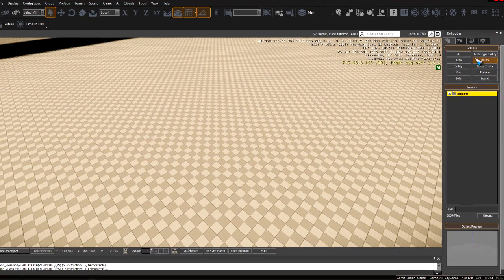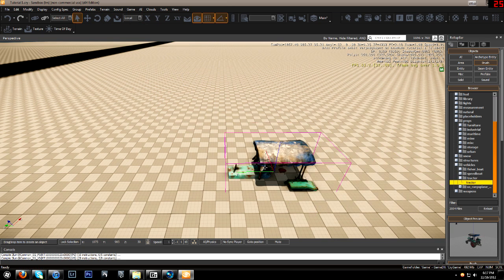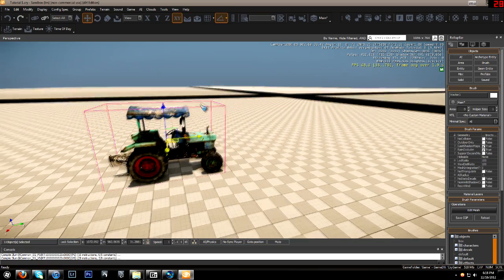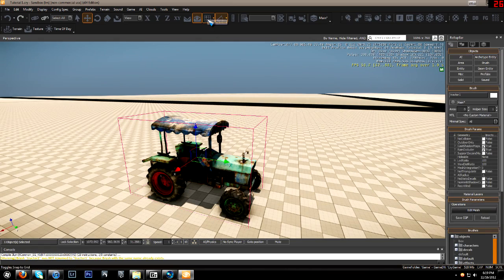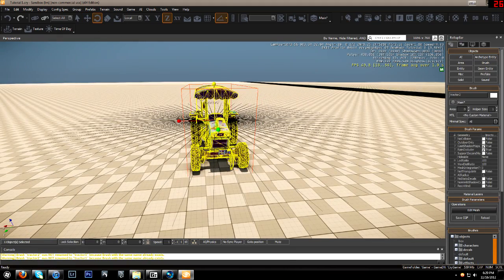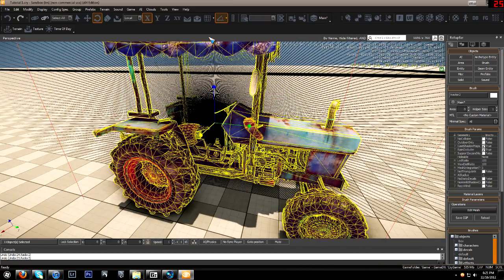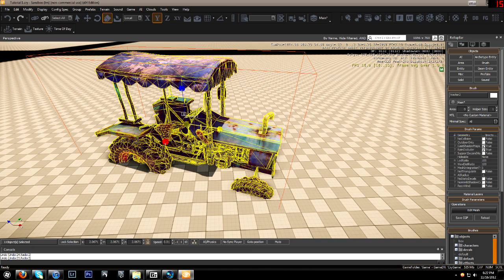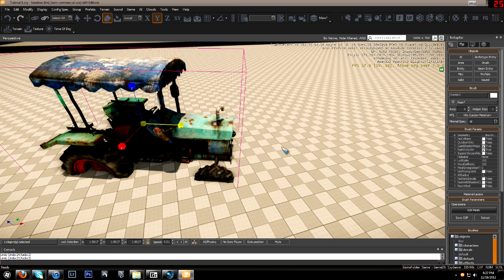CryEngine 3 SDK - Basic Object Placement Tutorial (#4)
In this tutorial I show you the majority of the aspects when placing an object such as Transformation, Rotation, and Scale!